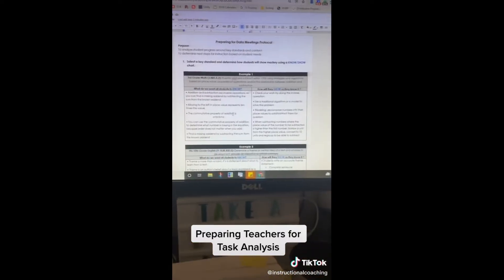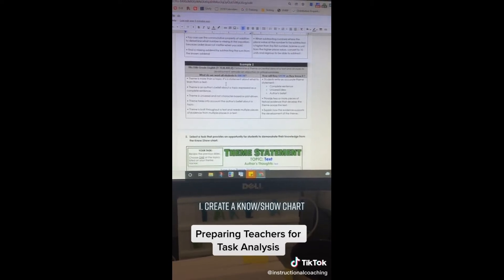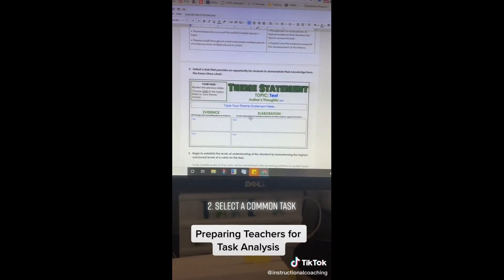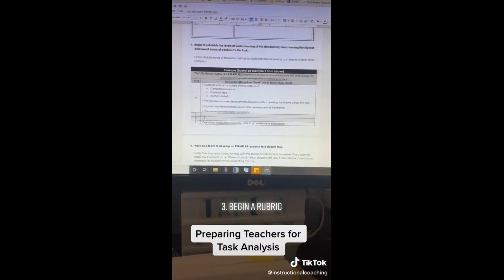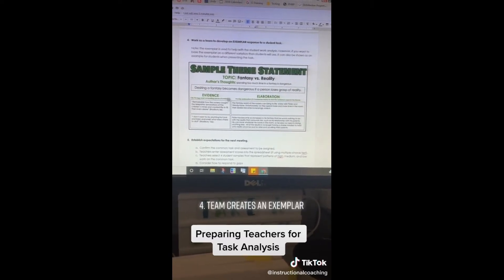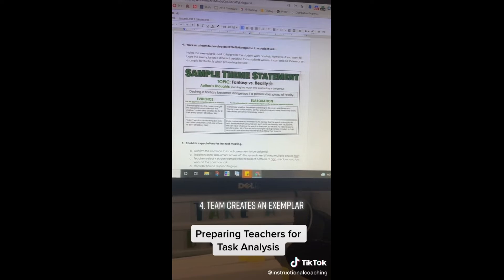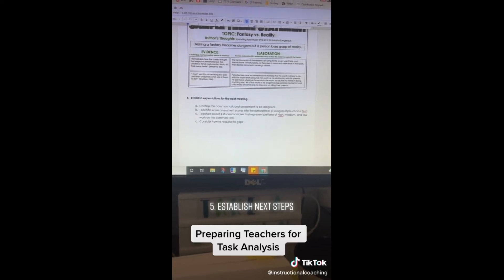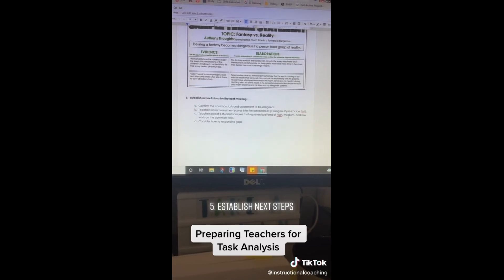Prepping Teachers for Data Analysis | Instructional Coach Strategies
In this episode of "Instructional Coaching Strategies, Thought for the Day", I share a tool I have developed to help teachers prepare for data analysis for meetings. This is a great tool for teachers and instructional coaches!

If you would like to join our monthly instructional coaching email list for free resources and tips: